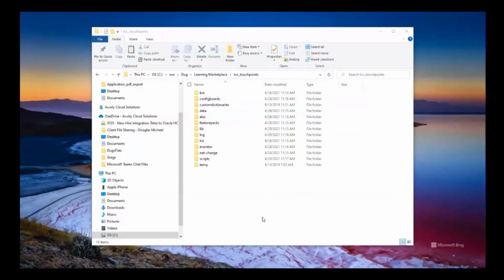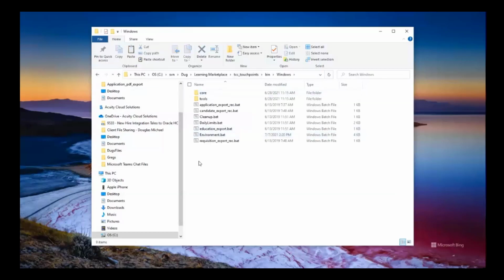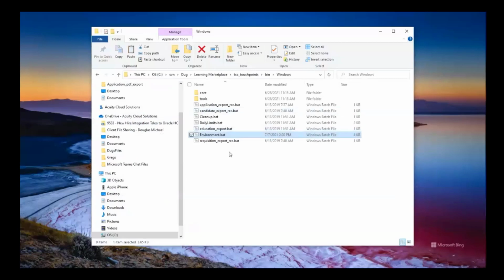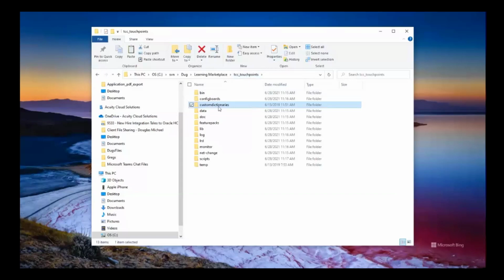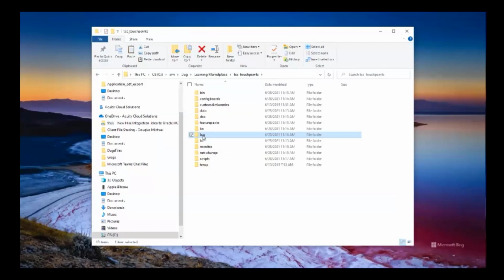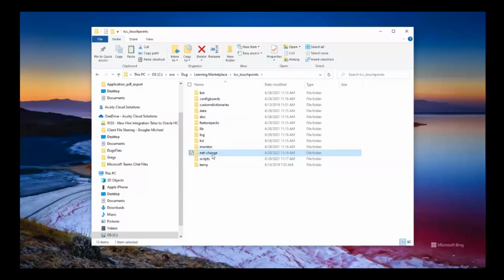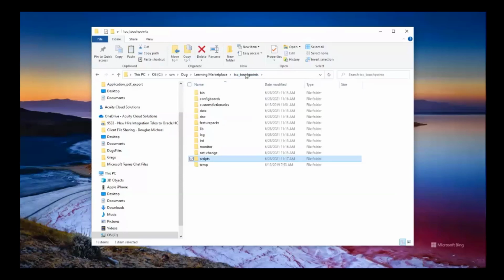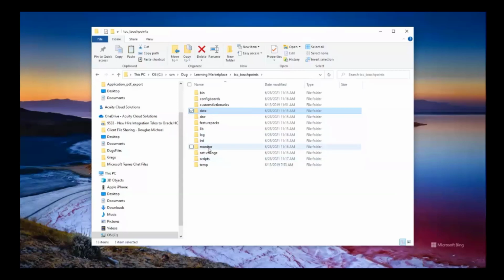Taleo TCC - How to Use TCC Touchpoints Folder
In this course you will learn:

What the Touchpoint folders are
What each folder contains
How to utilize and configure the folders